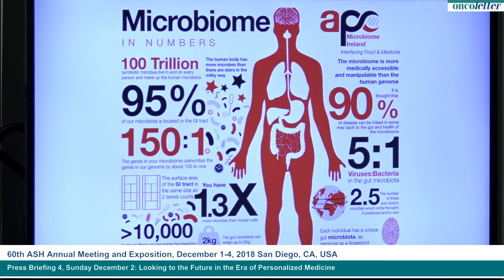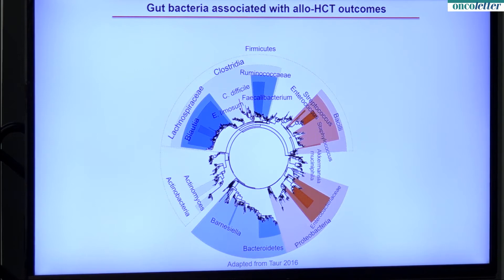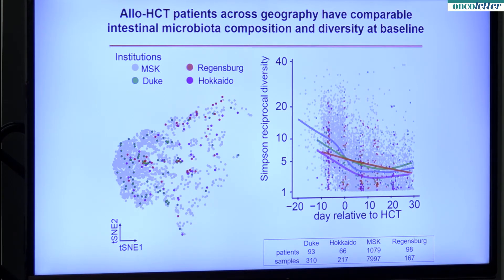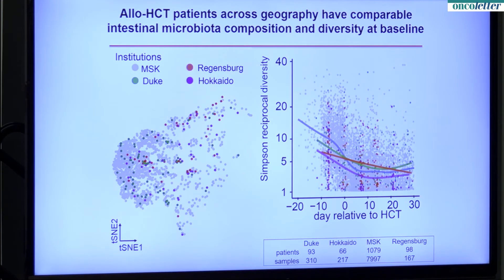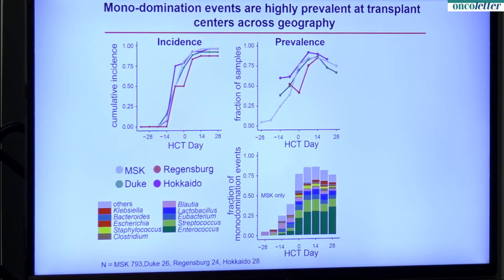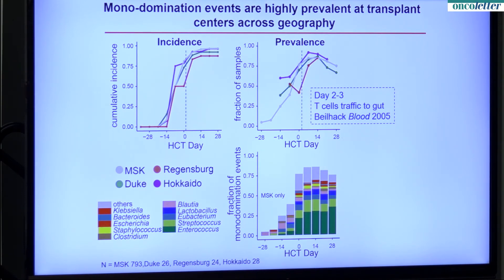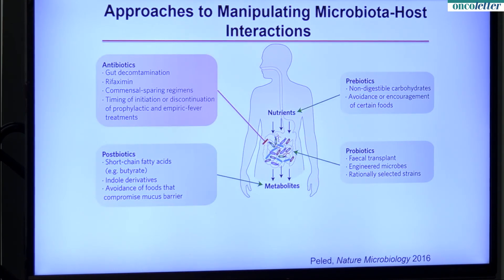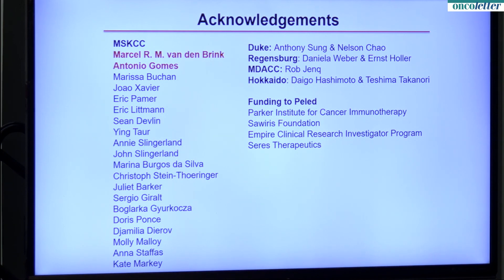Jonathan Peled: Multicenter Microbiota Analysis: Pre-HCT Microbiota Injury Is Prevalent Predict...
Looking to the Future in the Era of Personalized Medicine: Multicenter Microbiota Analysis Indicates That Pre-HCT Microbiota Injury Is Prevalent across Geography and Predicts Poor Overall Survival
Press Briefing 4 - Sunday, December 2 during 60th ASH Annual Meeting and Exposition, December 1-4, 2018 San Diego, CA, USA